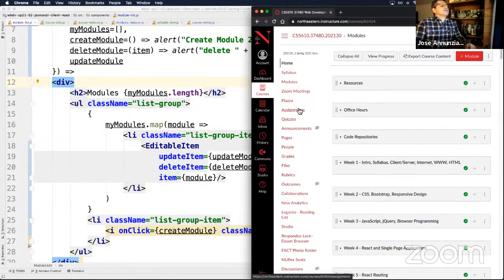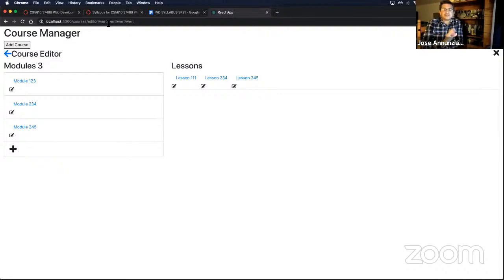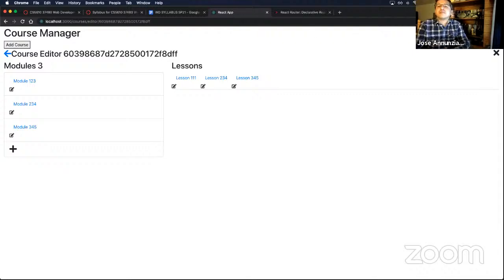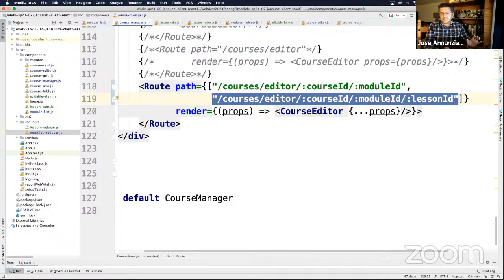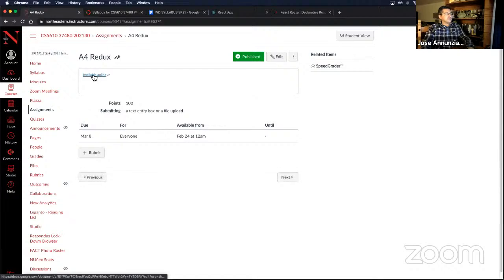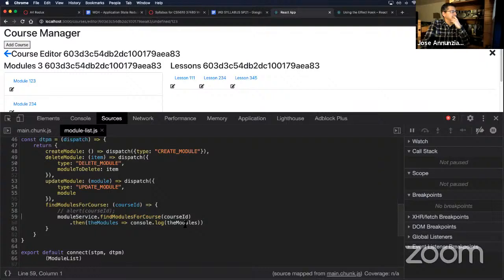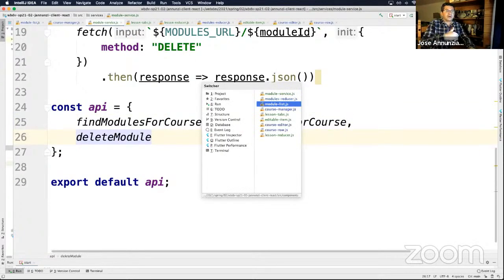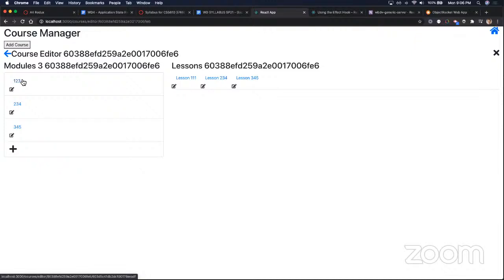Redux & REST Web Services - CS5610 02 SP21 W7.1